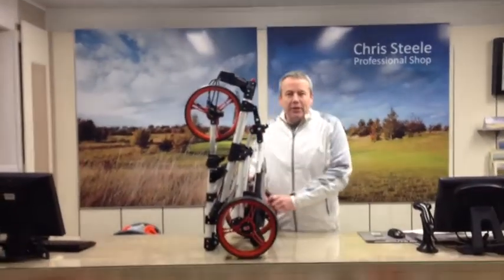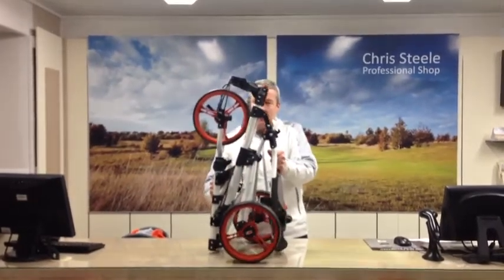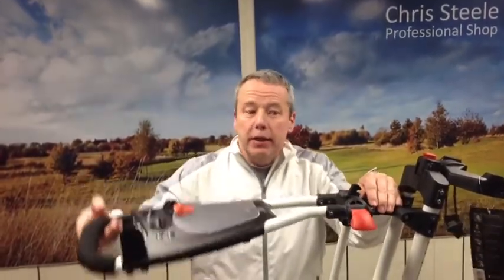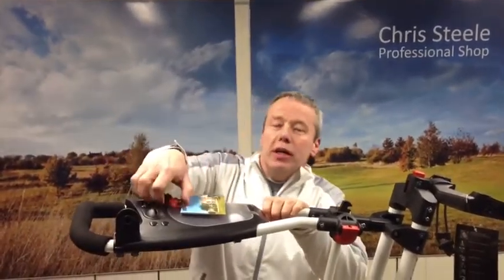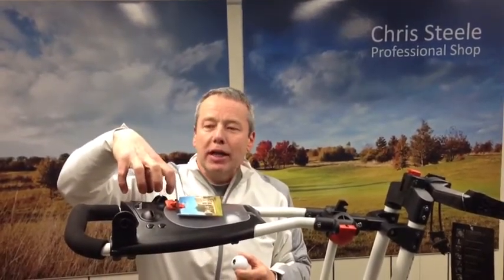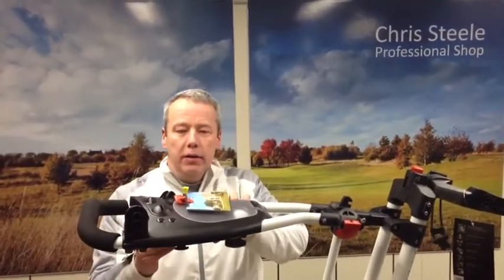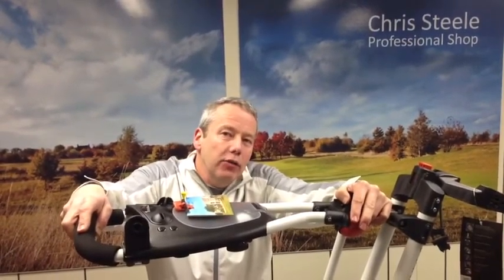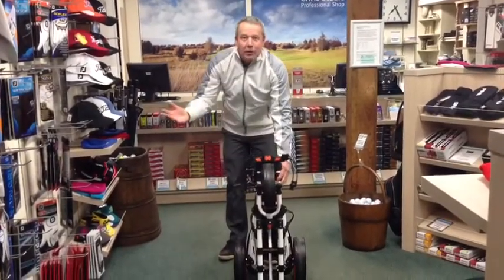MASTERS i-Cart Minchinhampton Professional Shop